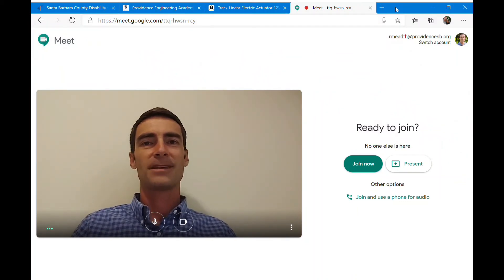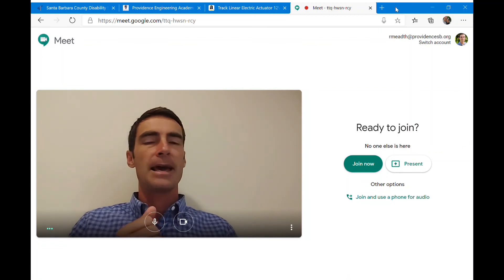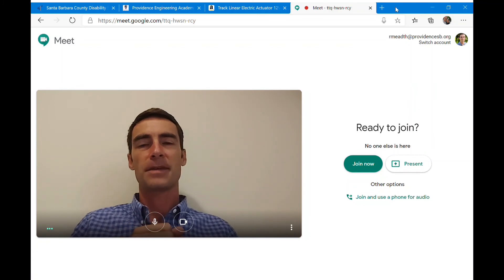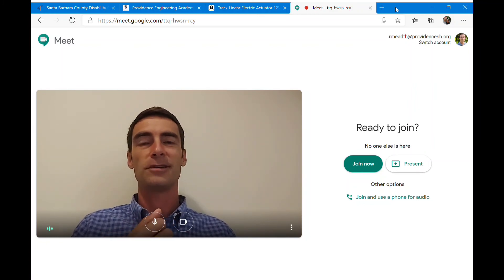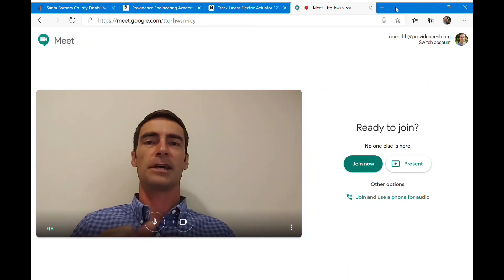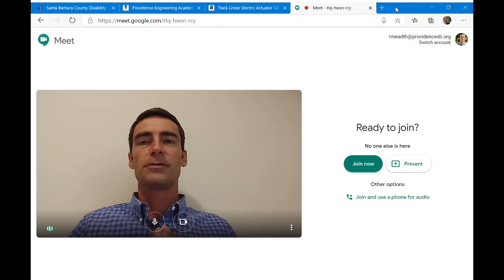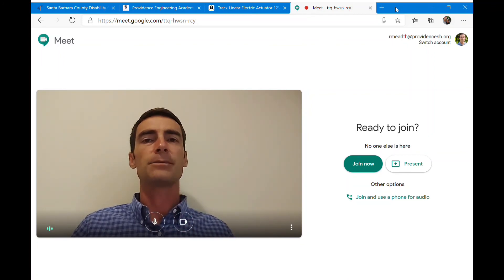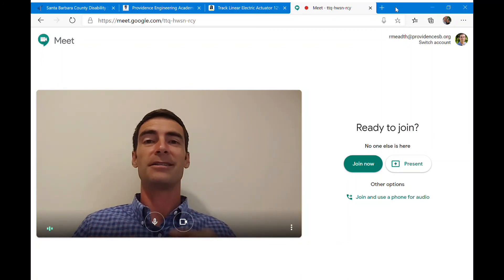Providence Engineering Academy - Week 4A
Today we look at how to combine any kind of vector using the head-to-tail pictorial method.  You may want some graph paper handy!